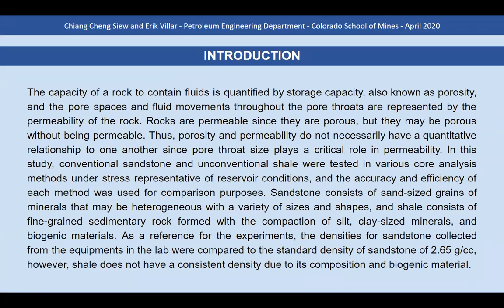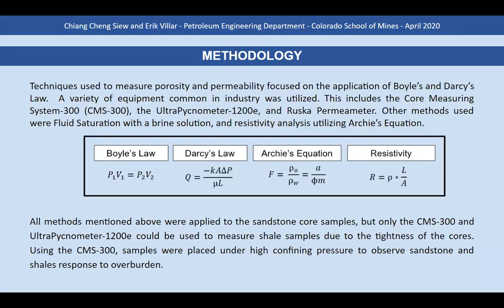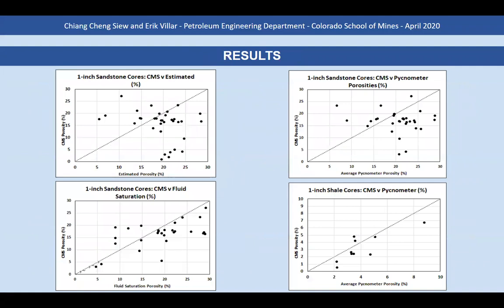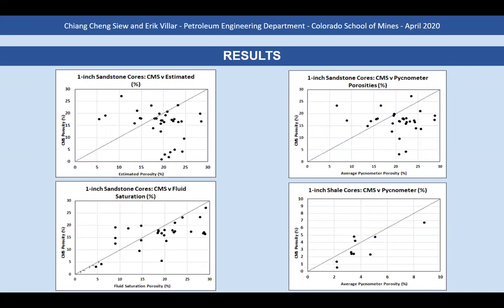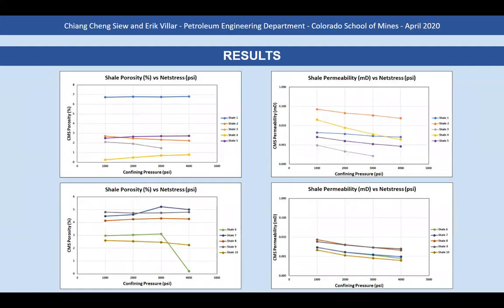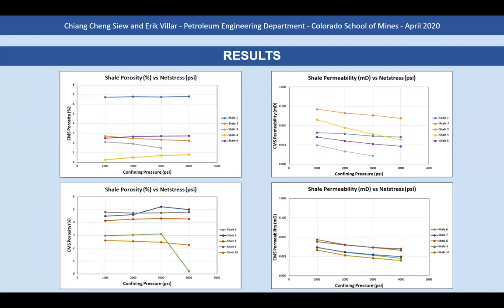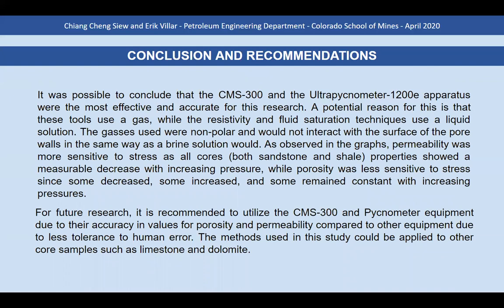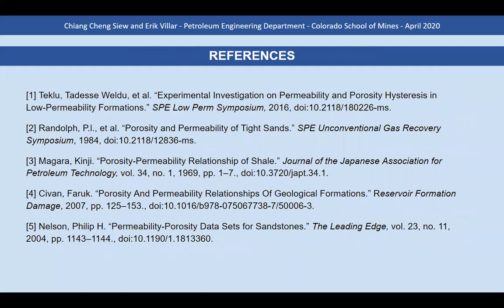Chiang S & Erik V - Experimental Investigation ... - Mines Undergraduate Research Symposium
This is Siew and Erik's presentation for the 2020 Undergraduate Research Symposium. The virtual symposium was from April 23rd-29th, 2020.